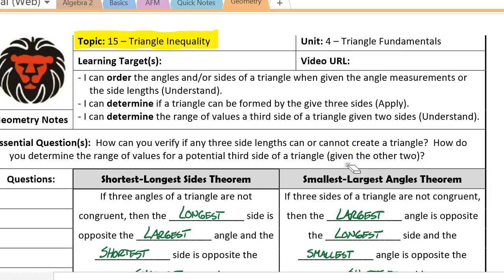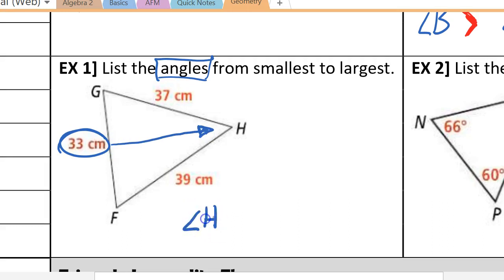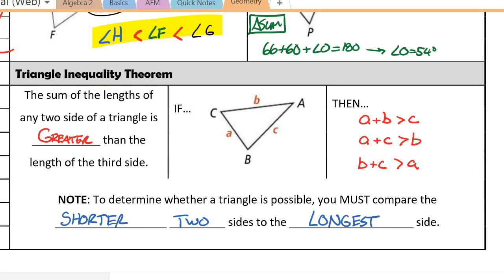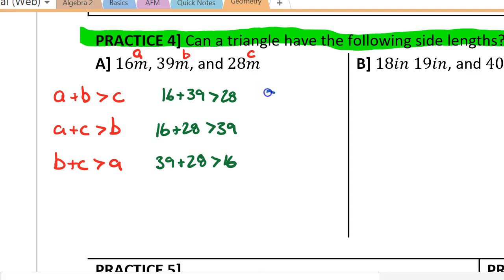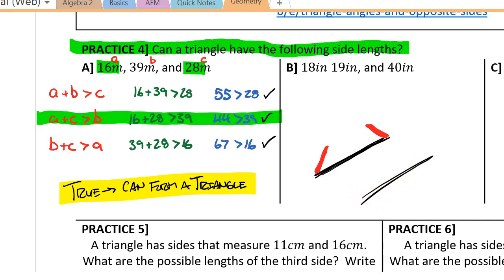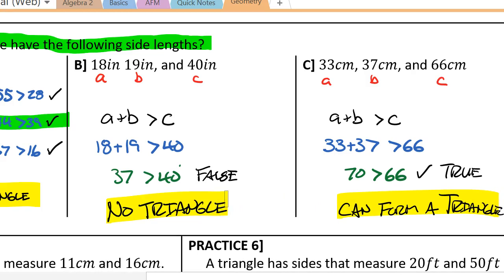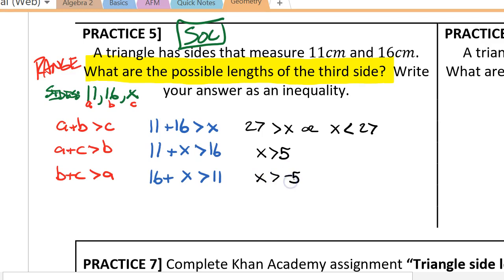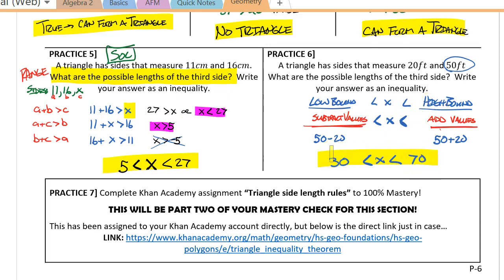15 Triangle Inequality